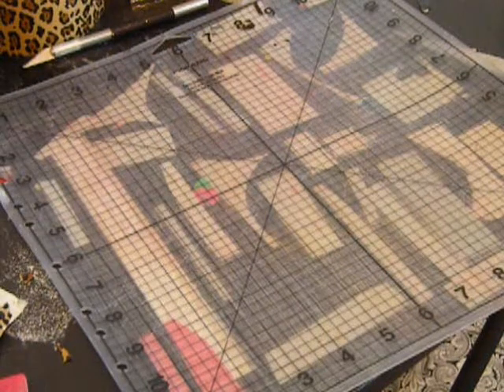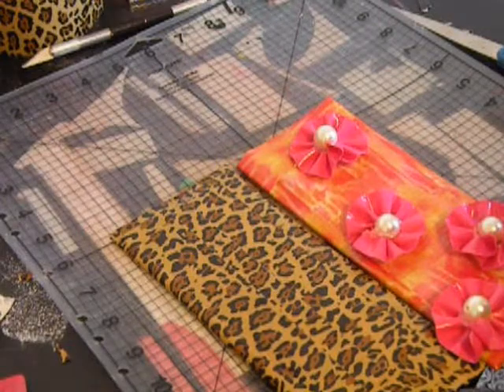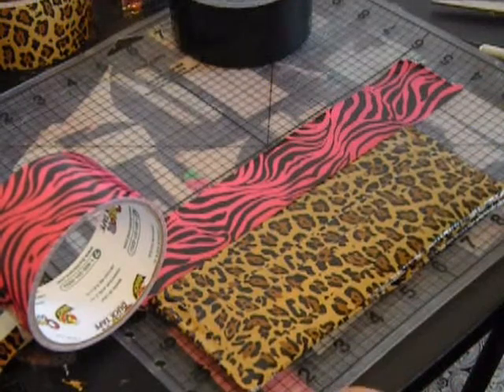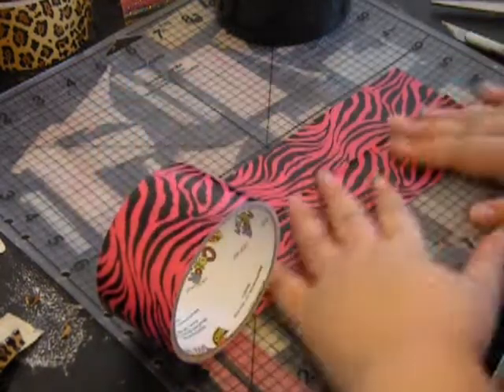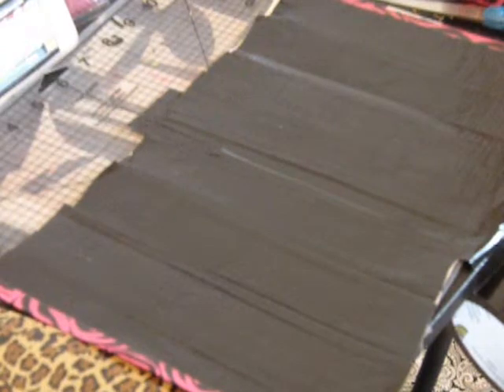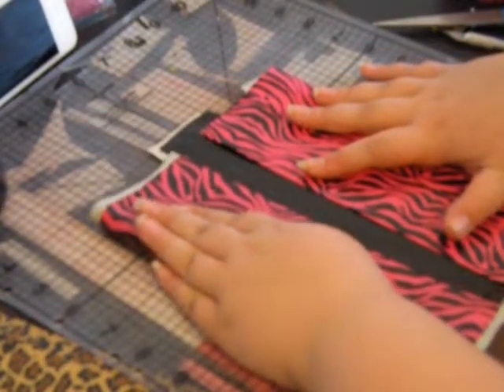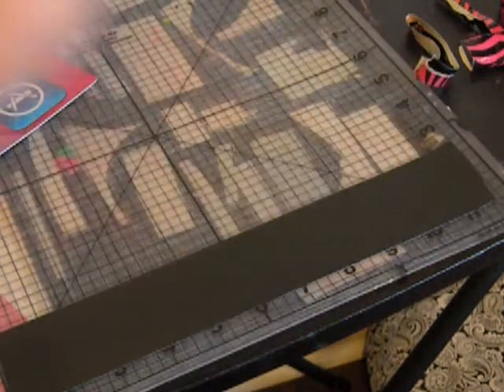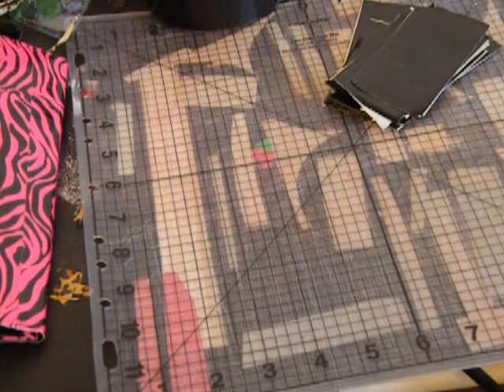How to make a duct tape womens wallet ( • ◡ • )